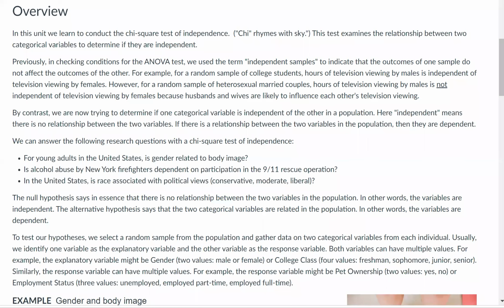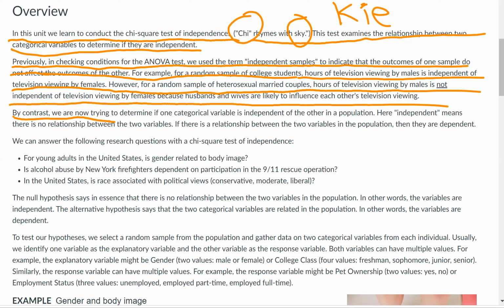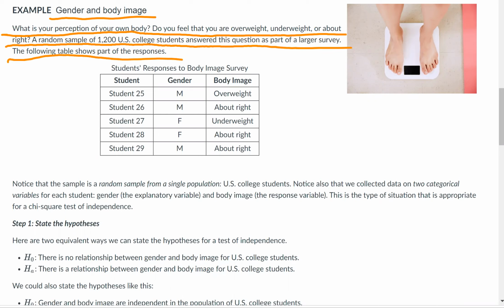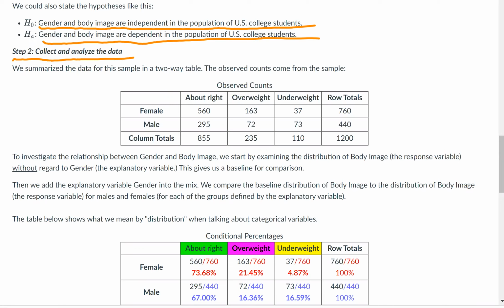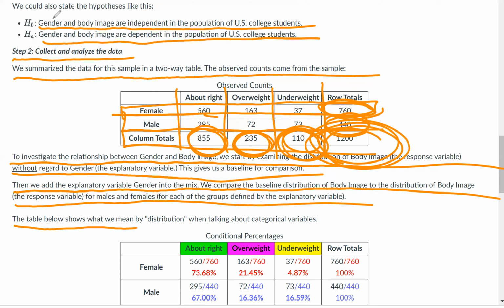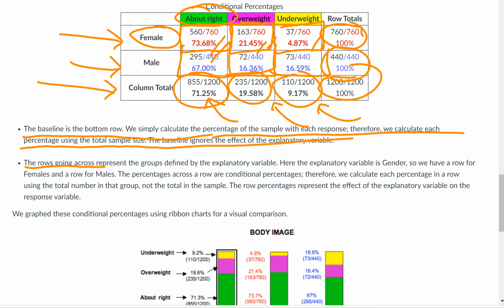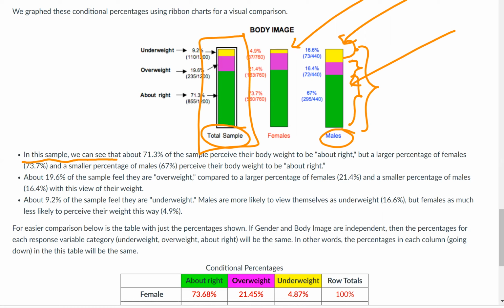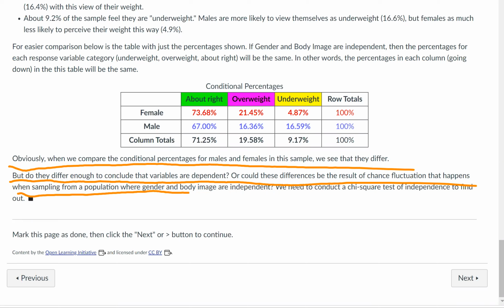Module 25 1 of 8